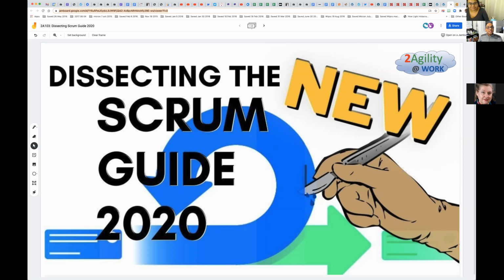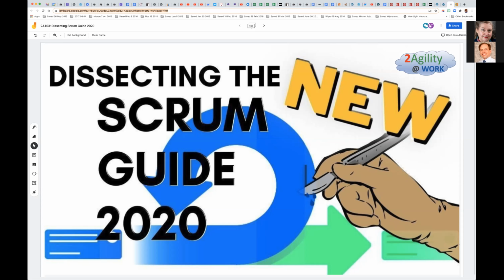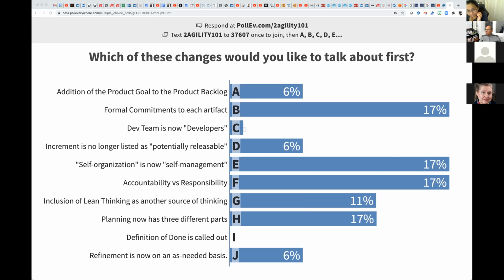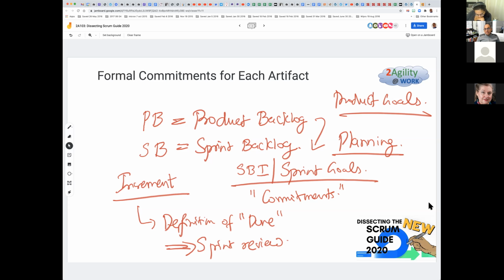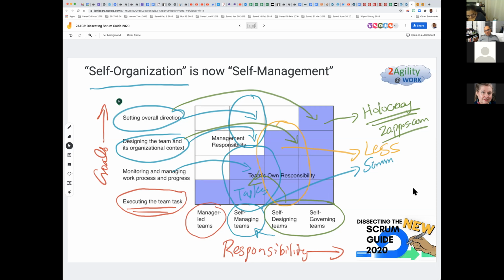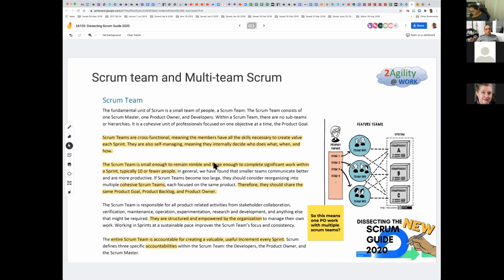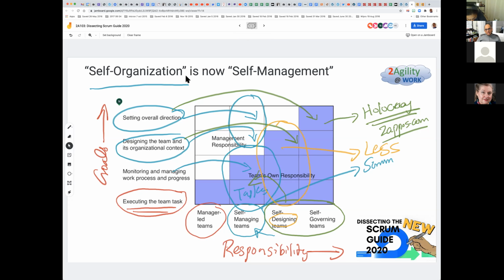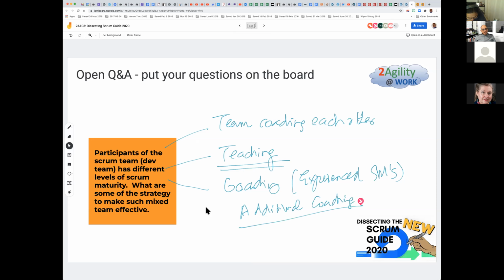NEW Scrum Guide 2020 Breakdown | 2Agility@Work Toronto 2A103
Dissecting the new Scrum Guide 2020

Scrum has been around for 25 years. The first guide was formally launched in 2010 and has gone through several iterations, with the last updates being in 2017.

The announcement says that the guide is now more transparent and less prescriptive and has reduced from 19 pages to 13 pages in the latest edition.
- Even Less Prescriptive
- One Team, Focused on One Product
- Introduction of Product Goal
- A Home for Sprint Goal, Definition of Done, and Product Goal
- Self-Managing over Self-Organizing
- Three Sprint Planning Topics
- Overall Simplification of Language for a Wider Audience

Here is a PDF with more information on the changes -

This session is for 75 minutes to discover what’s changed, whether the changes are beneficial, is the guide simpler or more confusing, are there any backward steps. Is it trying to be everything to everybody and losing its software and product focus along the way? What is the impact to multiple teams and does it impede multi-team Scrum? These are some of the questions and more that we will collectively explore during the session.

Please read the new Scrum Guide 2020 before the session so that we have an active conversation about it: